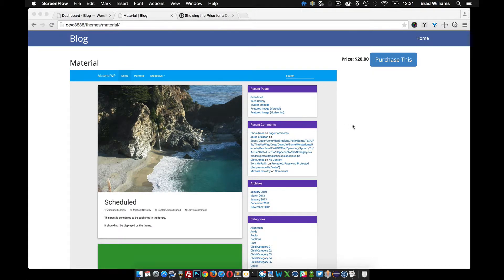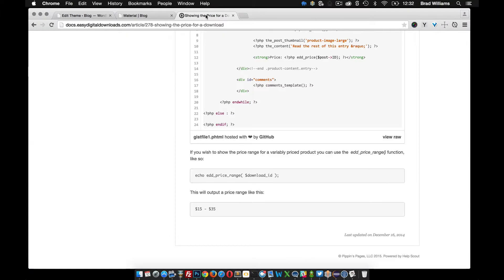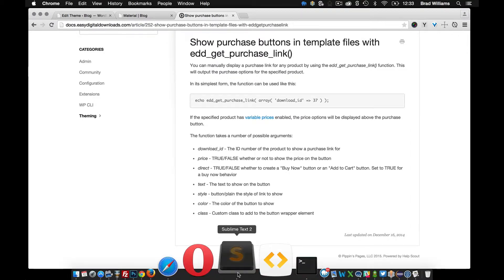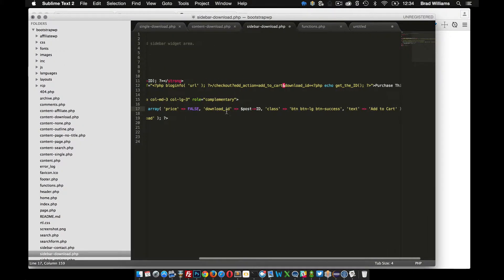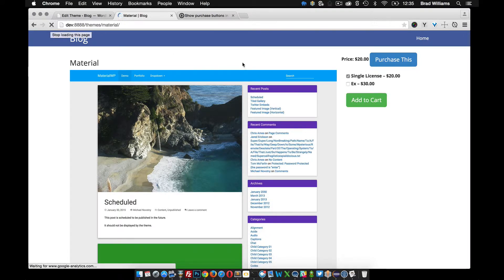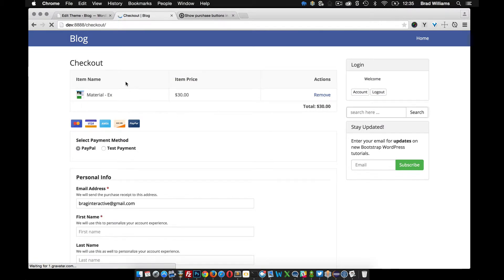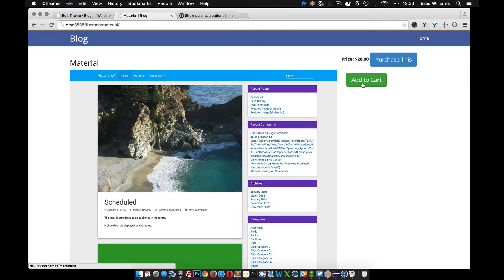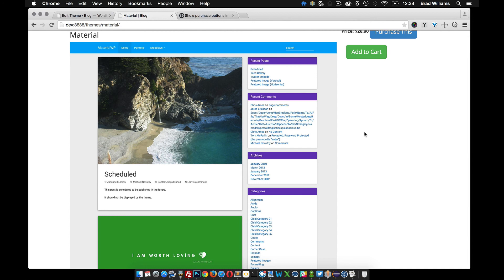Show Variable Pricing for Easy Digital Downloads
This tutorial goes over how to show purchase buttons with and without variable pricing in our template files. We can also add the products to a shopping cart or direct the user to the checkout page as soon as the purchase button is clicked.